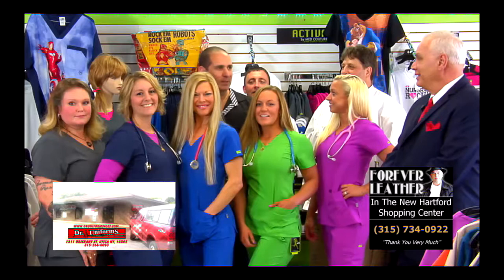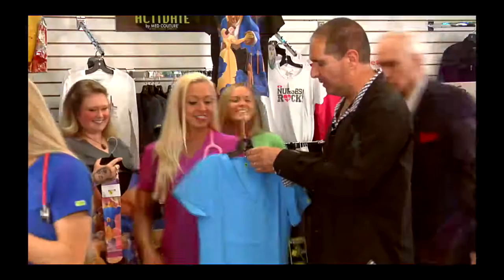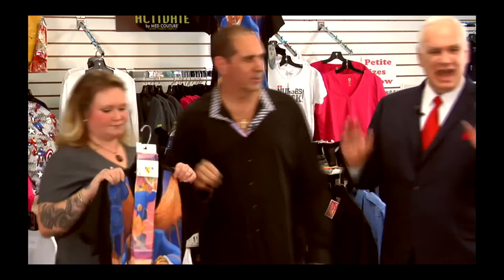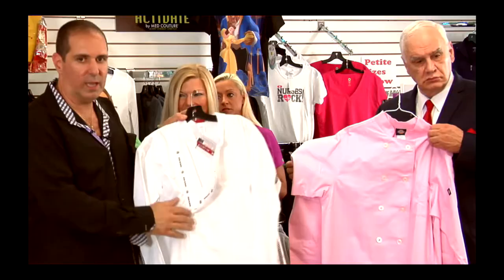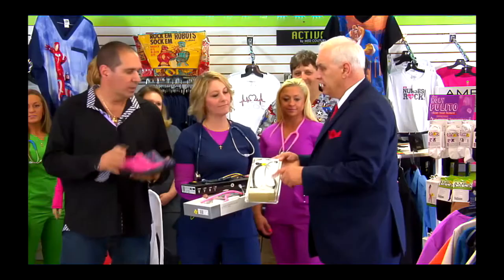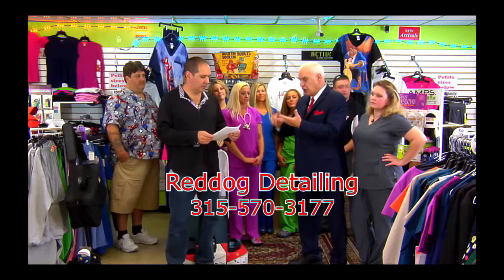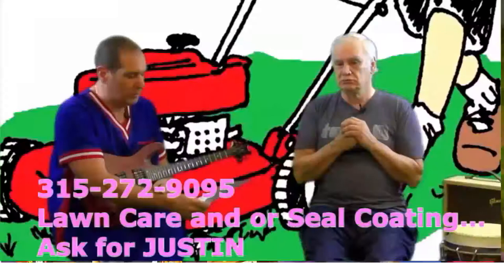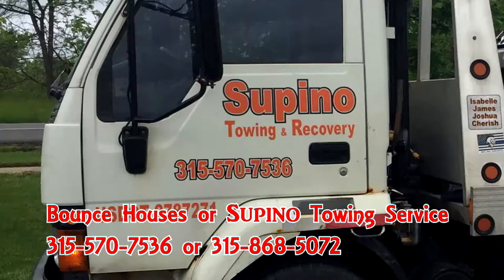dr uniforms forever leather 2017 show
Dr. Uniforms/Forever Leather show June 2017 NEW.